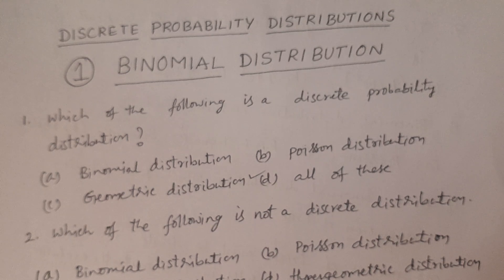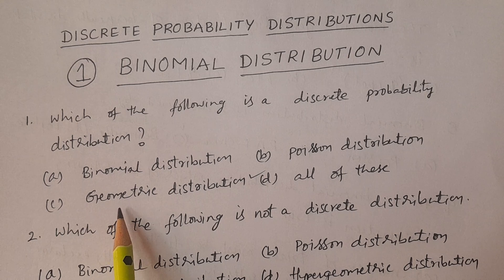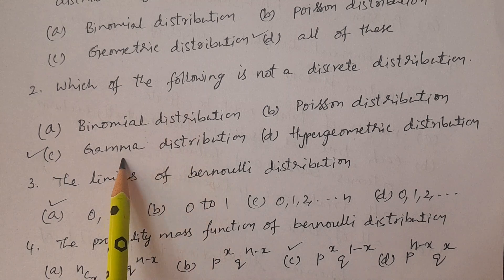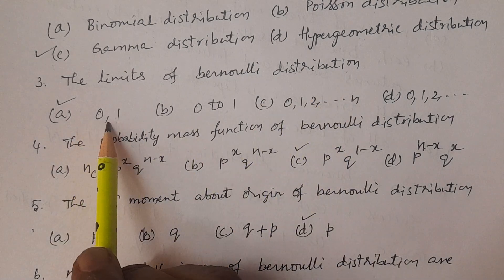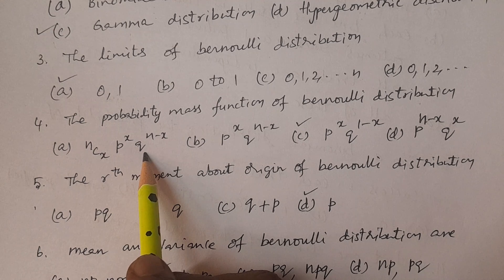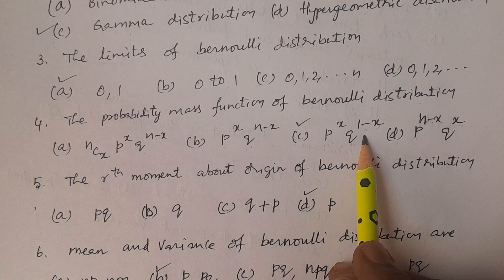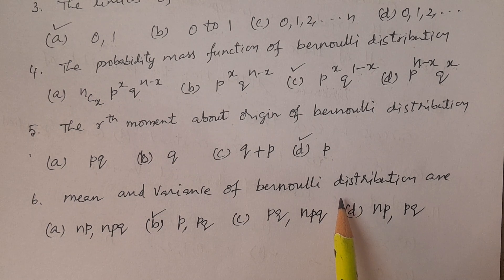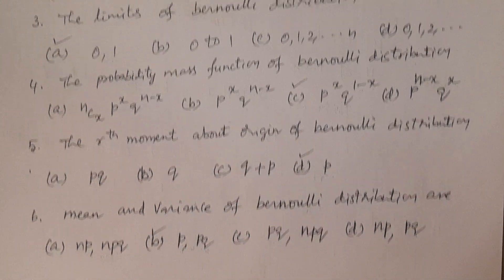PGCET Statistics Lesson-57: Binomial Distribution Part-1